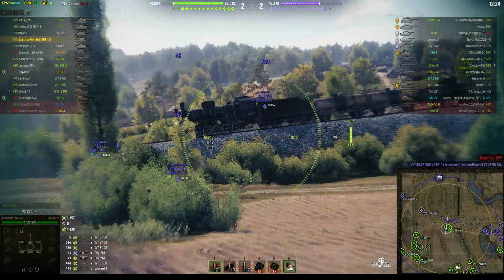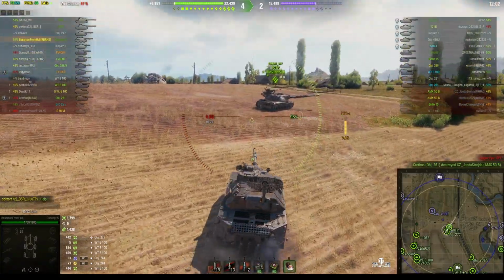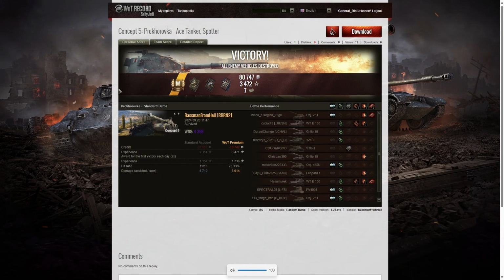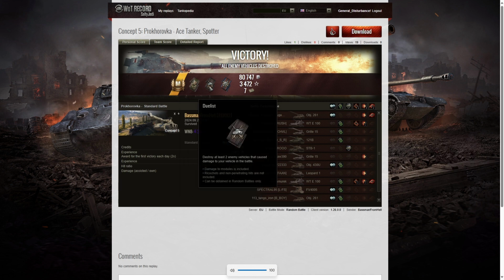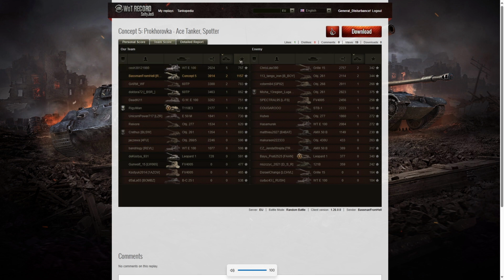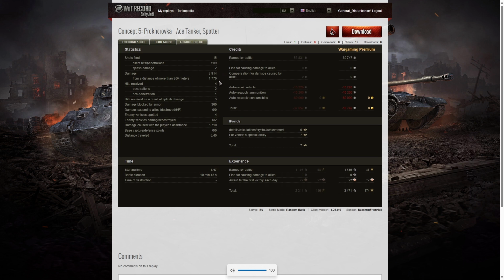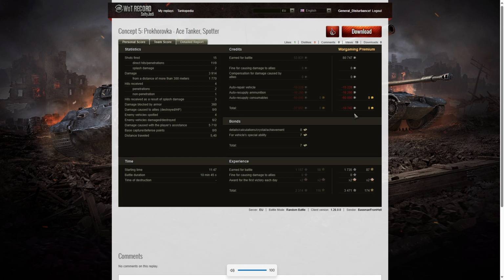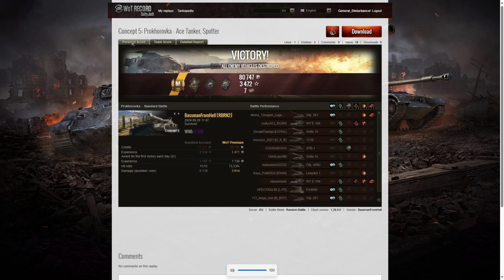Concept No 5 - BassmanFromHell [RBRN2]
This replay is from 26 September 2024 on Prokhorovka. The player was BassmanFromHell [RBRN2] in the Concept No 5.

Chapters:
00:00 Intro
00:14 Battle
11:35 Results
16:22 Outro